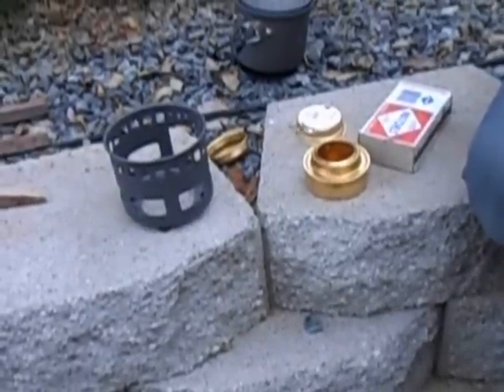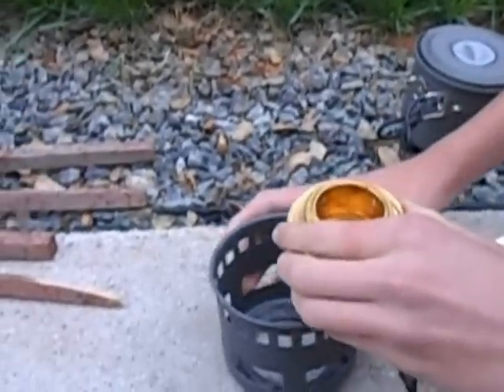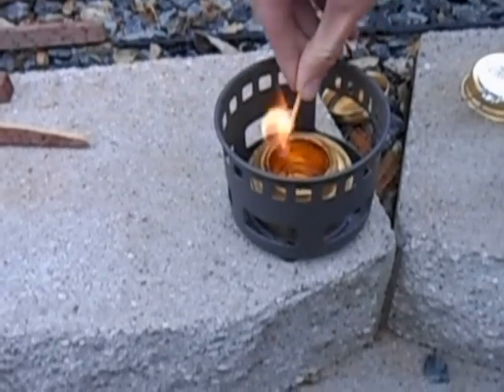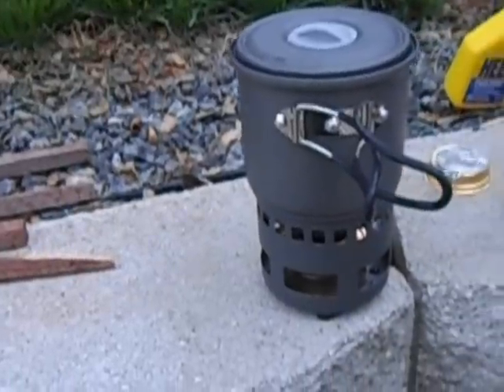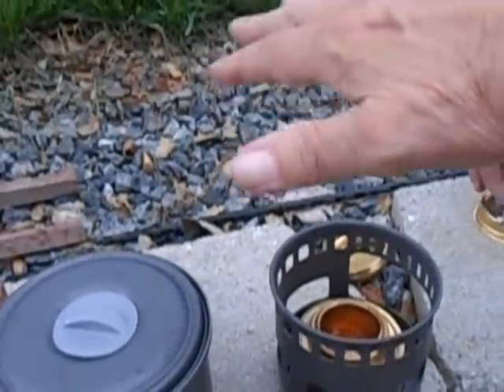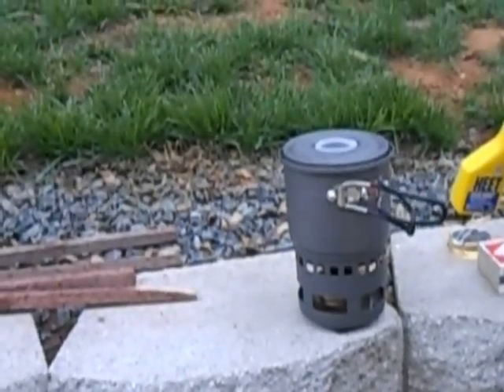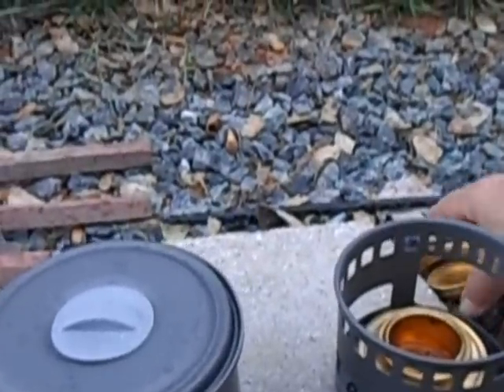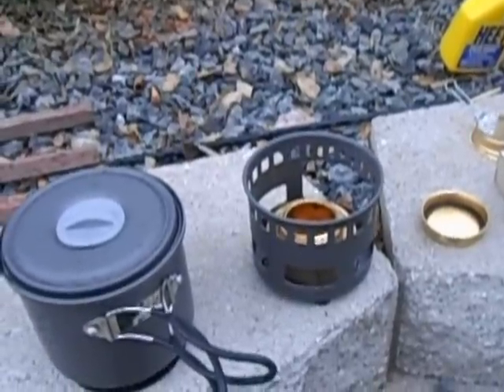Esbit Alcohol Stove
The Esbit alcohol stove is a stove that runs on alcohol; it gives off very little light and odor, and it is preferred by the Special Forces for those reasons. This stove is really easy to light, it only takes about a minute to set up.